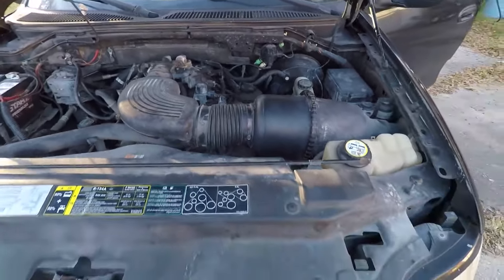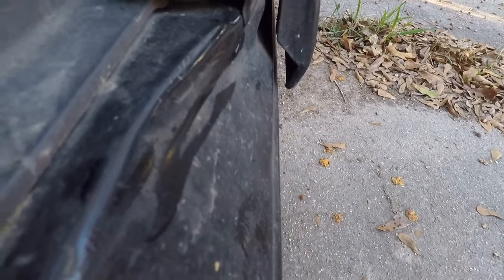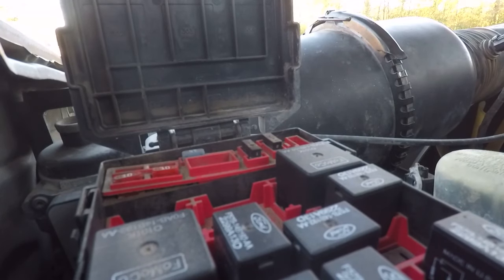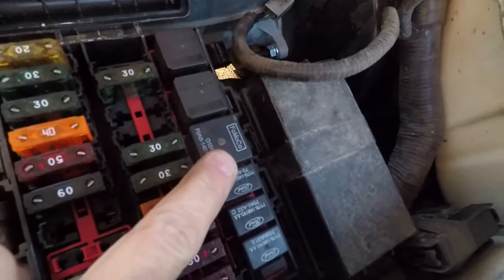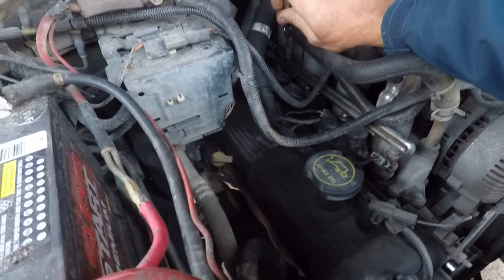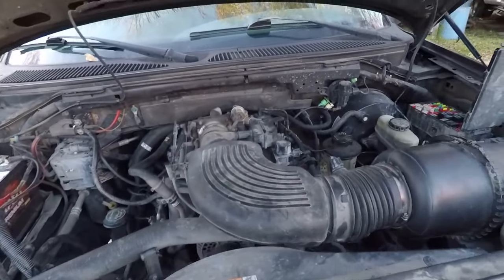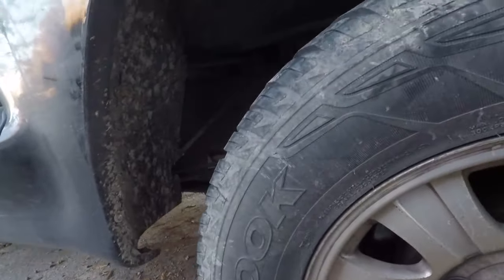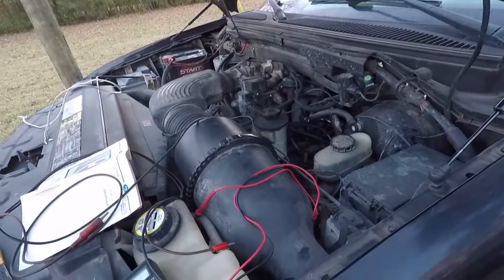F150 Crank No Start Diagnosis